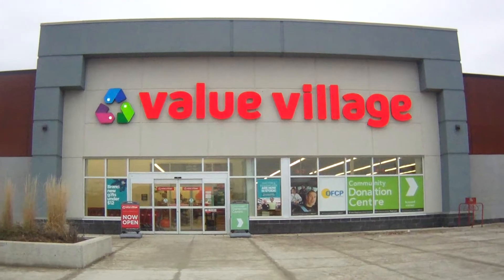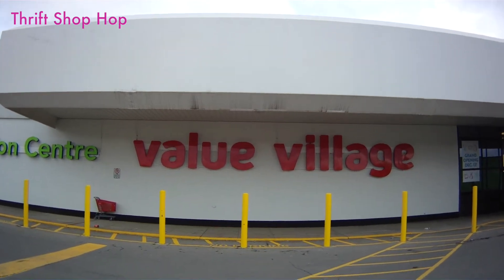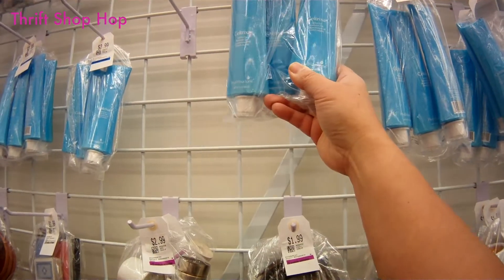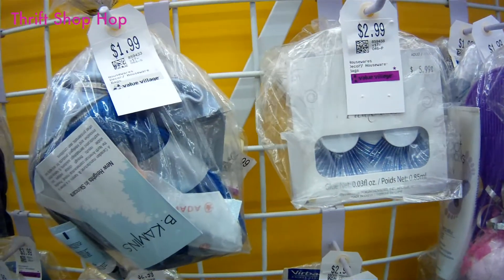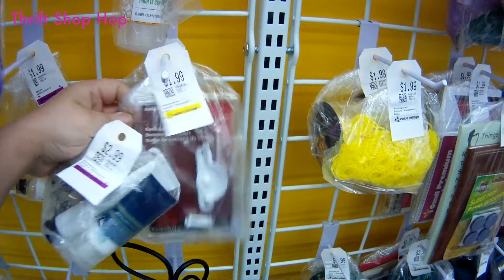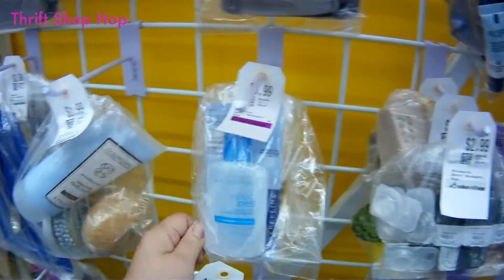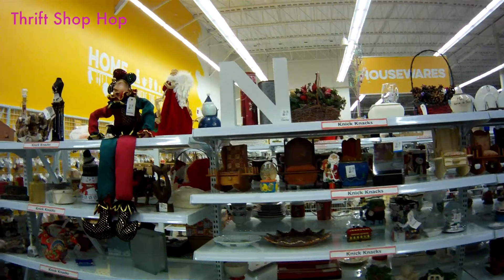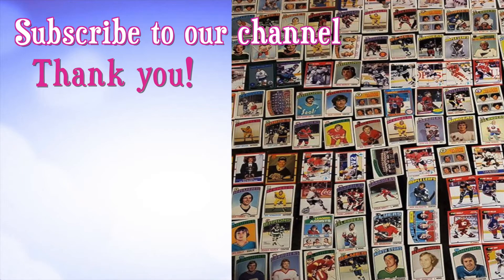Creams and Lotions - Thrift Shop Skip 120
In this video, say no to lotions and creams. Some people think it's okay if it's sealed in it's original packaging. It's not worth the risk. The product could be rancid, expired, recalled, toxic or gives you a rash or worse. You are safer to get brand new lotions, creams, soaps and shampoos.

Welcome to our Thrift Shop Skip. In this series, we show you stuff you should skip. Things we advise you not to buy. Be strong and resist! Just hold your breath and say NO.

We show you stuff we see on our marathon thrift shop hops! We cover 4-8 thrift shops in one day!

We show you stuff that you should jump on before someone else does! Learn how to spot an awesome deal!

We show you stuff that is so unique and outrageous, it's like it slapped you in the face!

For news, sneak peeks and behind the scene photos, visit our facebook page. We would love to see the treasures and trash from your thrift shop hops! Please share your photos on our facebook page:

Value Village is the name of the thrift shop in Canada. The same store is called Savers in the United States. Same company.

Silent Partner